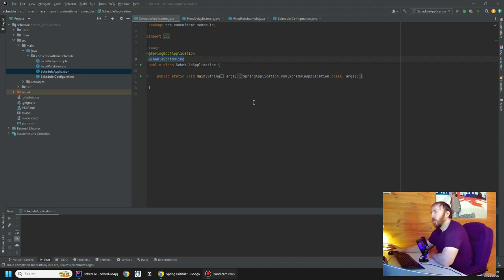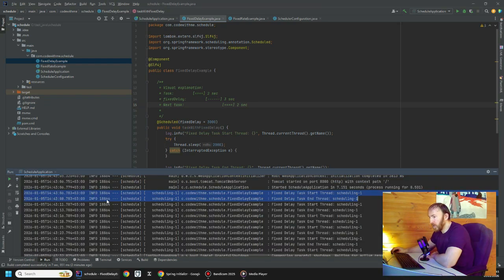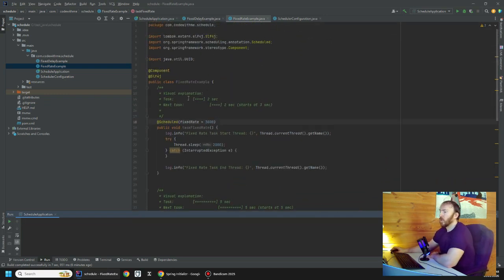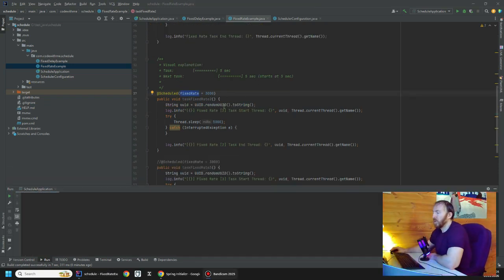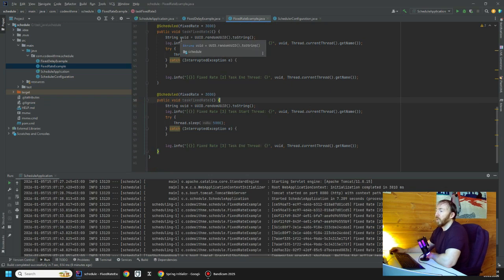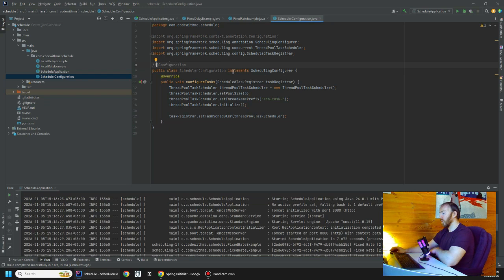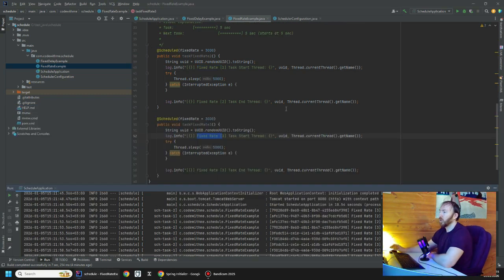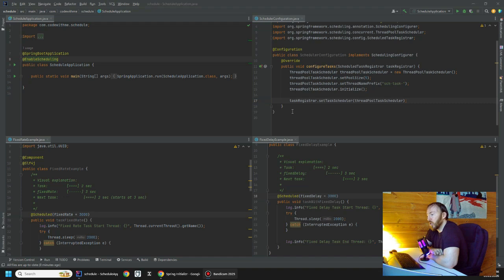Spring Boot Scheduling: Fixed Delay vs Fixed Rate Explained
Learn the difference between Fixed Delay and Fixed Rate in Spring Boot scheduling!
In this tutorial, we'll explore:

✅ How @Scheduled annotation works
✅ Fixed Delay vs Fixed Rate - key differences explained
✅ Thread pool configuration for scheduled tasks